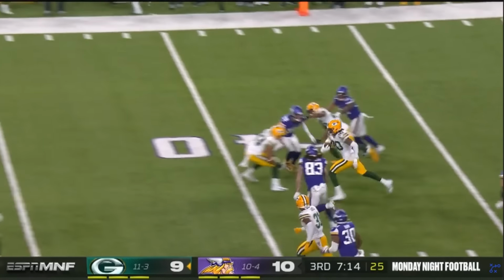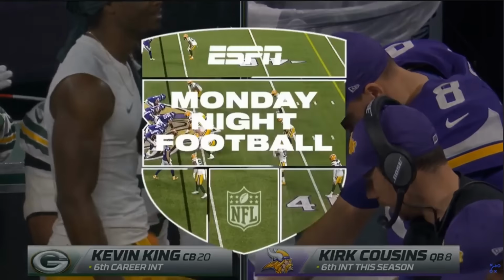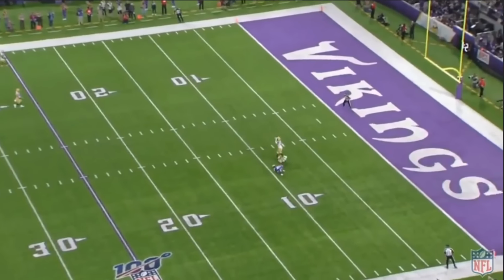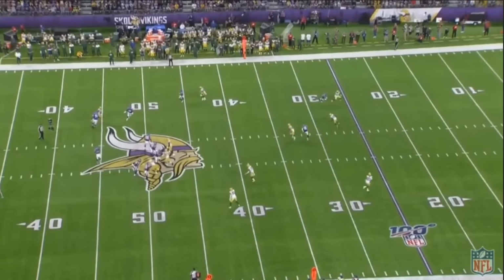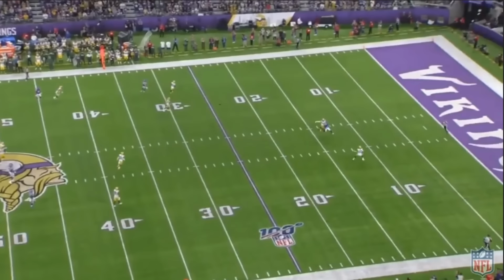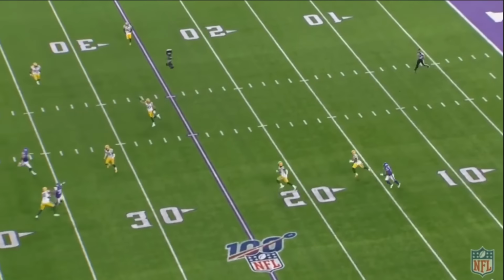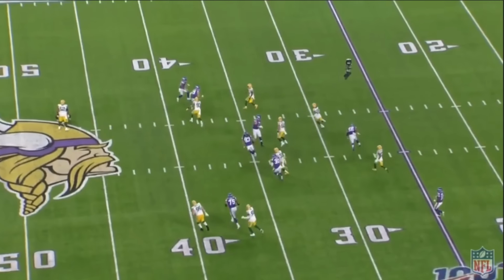What is Inverted Replacement?